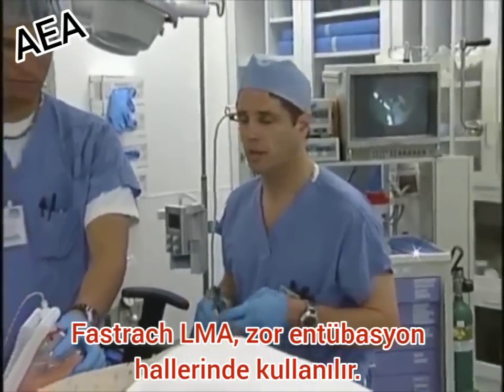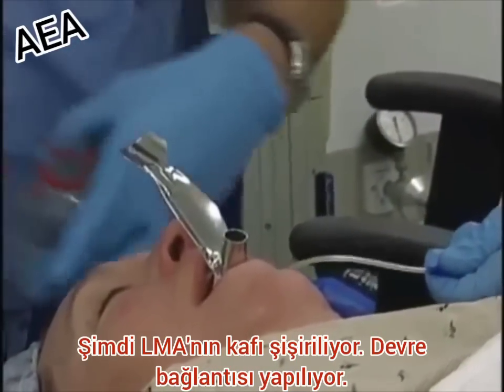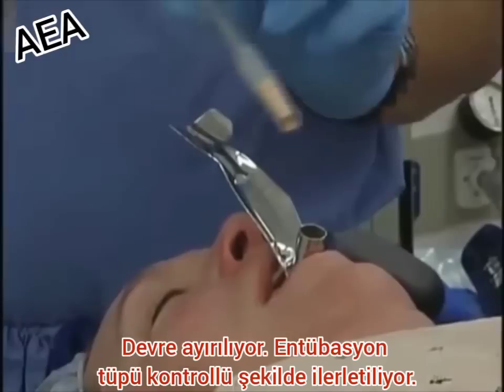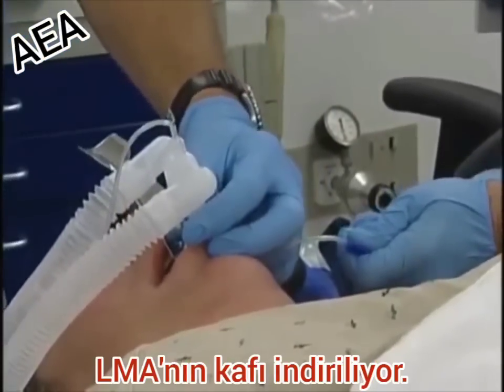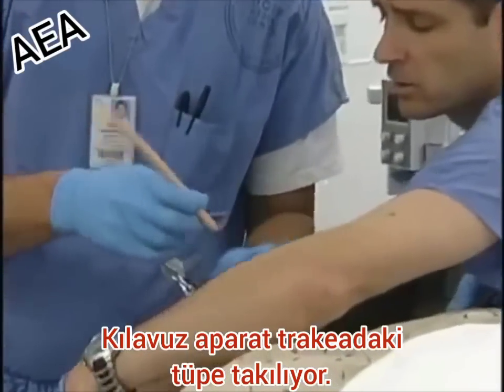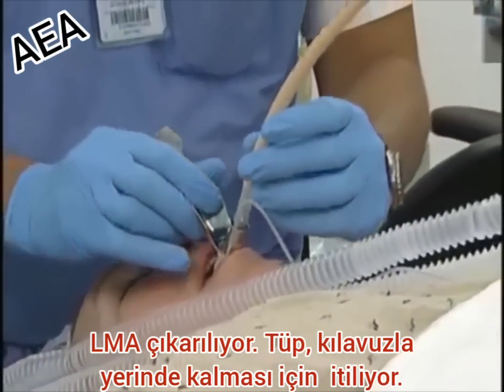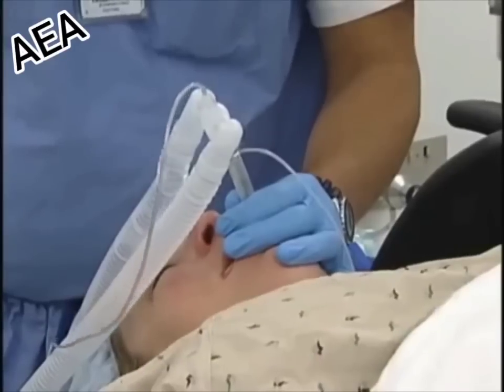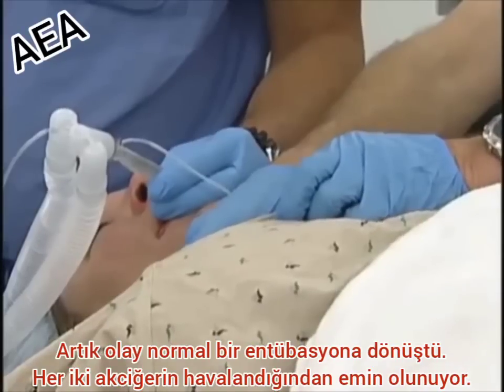Fastrach LMA ile Endotrakeal Entübasyon